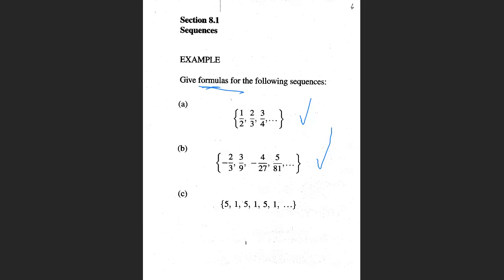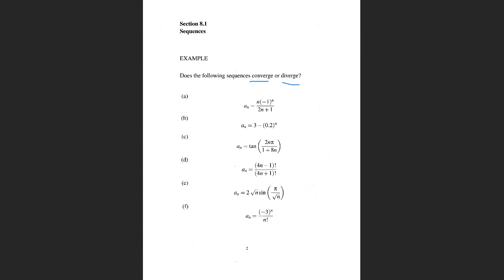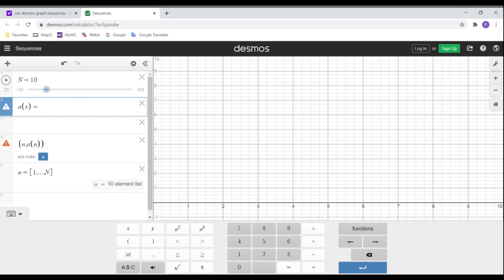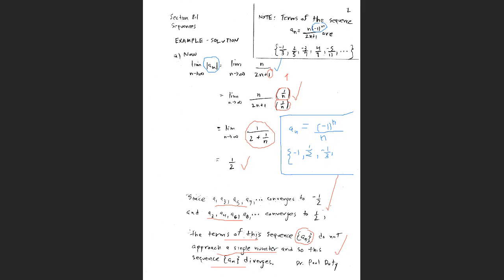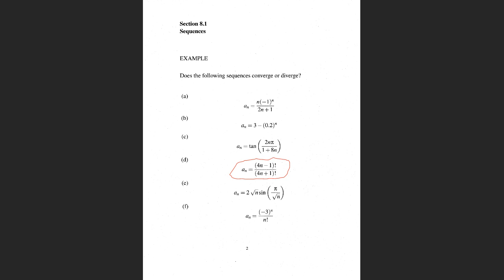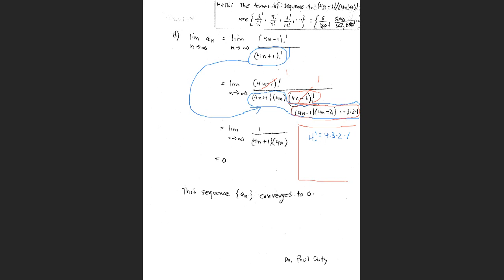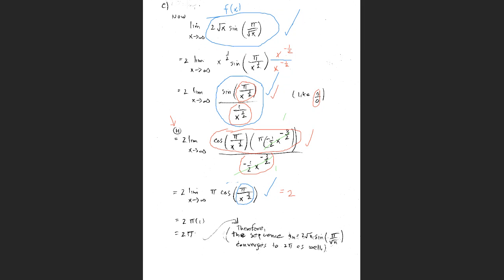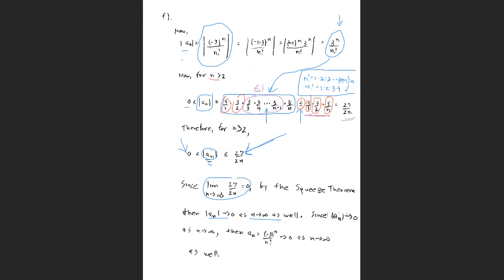Section 8 1 Examples'' Fall 2020